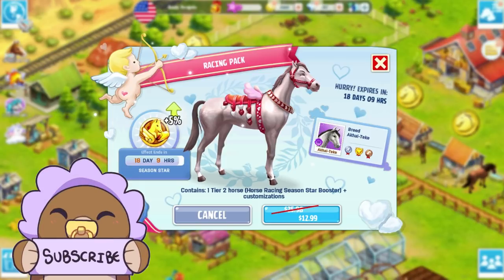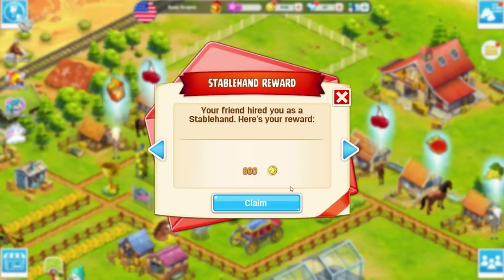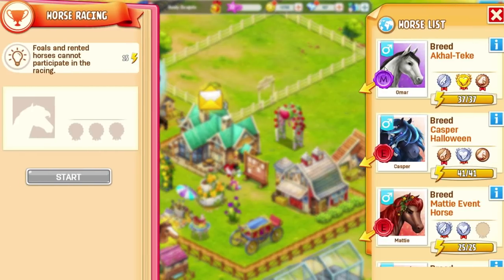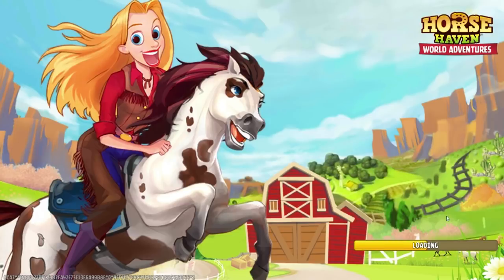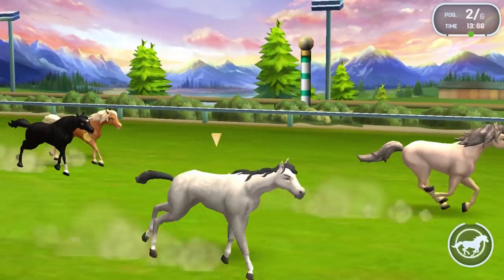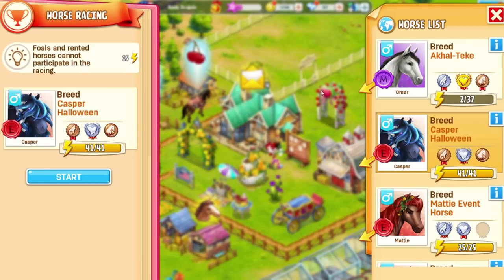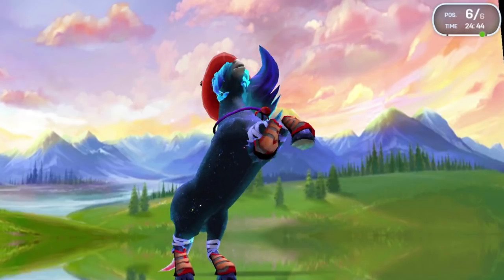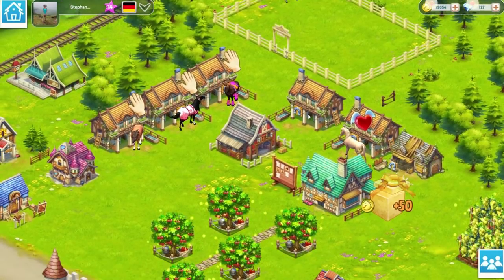Horse Racing Event! - USA Racing Season 1! - Horse Haven World Adventures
In today's Horse Haven video, we try to figure out the new usa racing event in horse haven!

To add me in the Horse Haven game add this public Facebook account of mine { Do NOT private message me I will not respond :)

Horse Haven is a multiplayer horse video game that can be played as a phone app. HORSE Haven: World Adventures is a horse simulation, horse breeding, horse racing, and horse raising video game. Play HORSEHAVEN on your android and iphone.